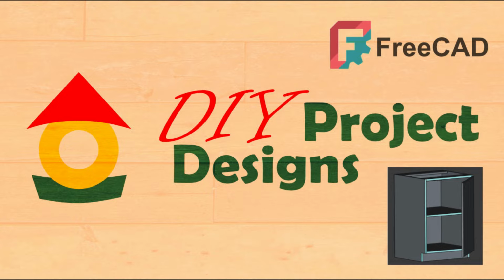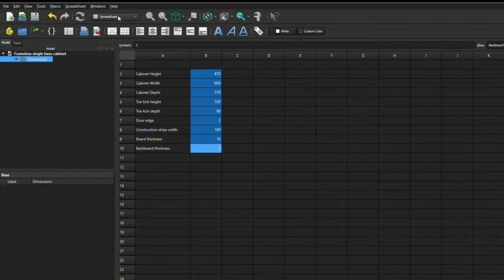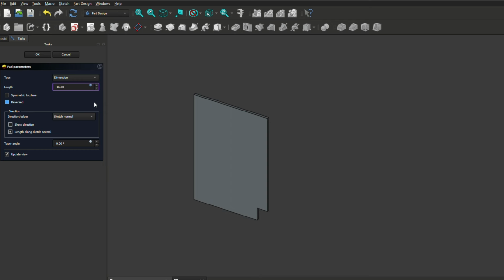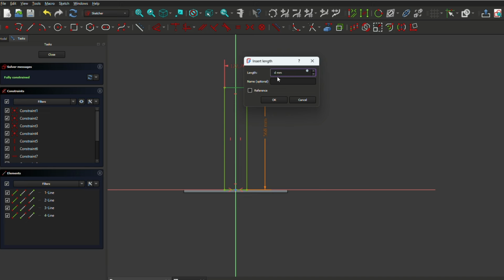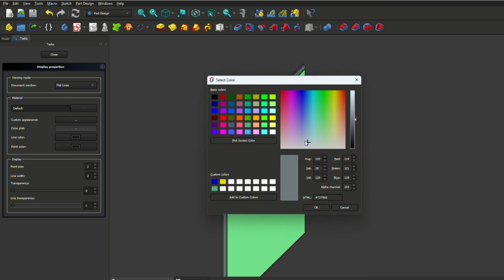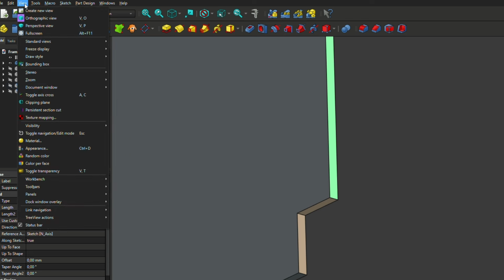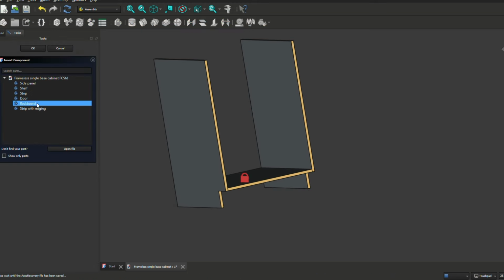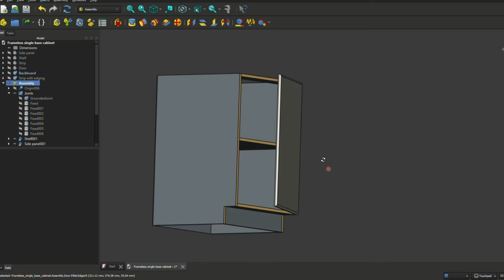Using FreeCAD to design single base kitchen cabinet for a DIY home project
Welcome to DIY project designs where we design your future DIY projects using FreeCAD as our design tool. If you're passionate about building your own projects or learning how to design things from scratch, you're in the right place. Whether you're a beginner or an experienced maker, you'll find easy-to-follow steps to design your own creations, along with key design tips to ensure your project is not just functional but also well-built.

In this video we will design  a single door base kitchen  cabinet using wood boards.

Kitchen cabinets can be built using different types of boards, but the choice can impact both the aesthetic and structural quality, as well as the overall cost.